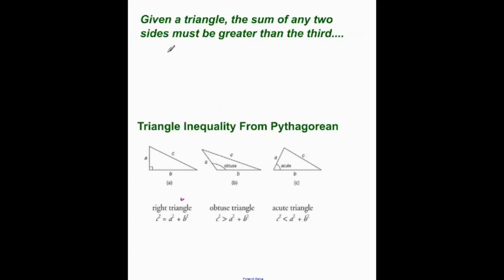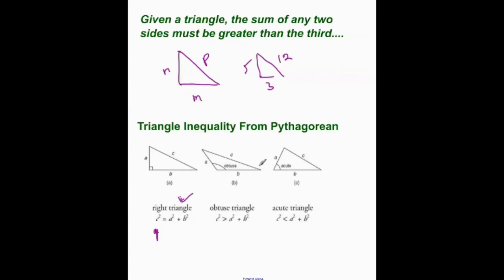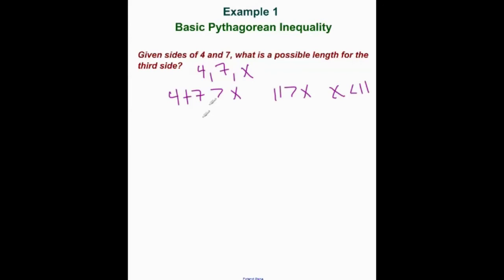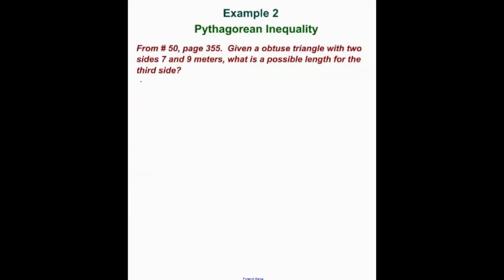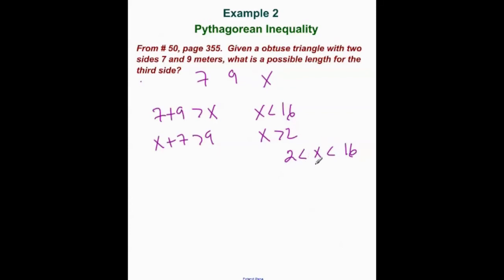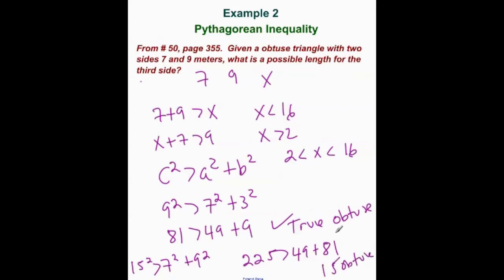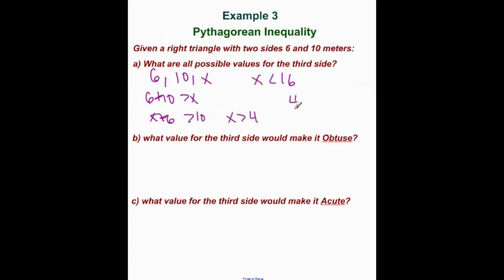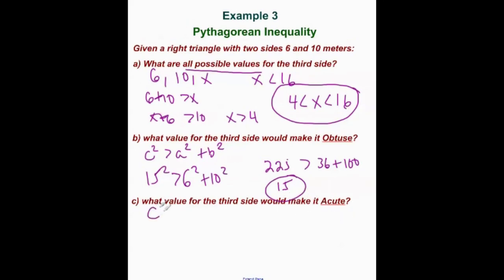Geometry Lesson #34 Pythagorean Inequalities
Geometry Chapt 5 Review Continued, Pythagorean Inequalities, three examples.